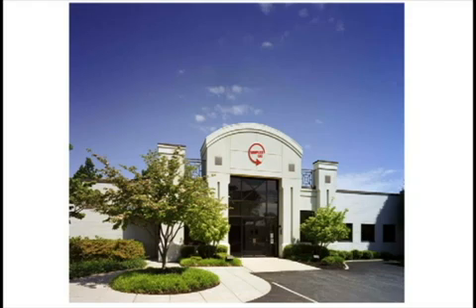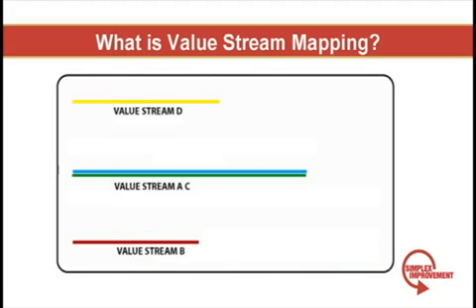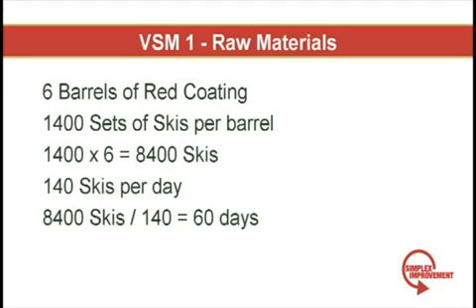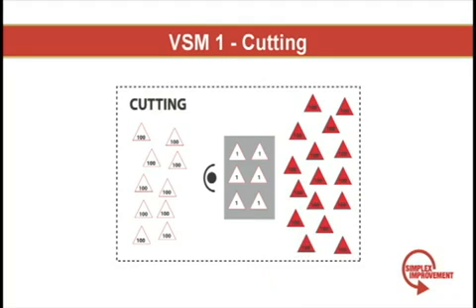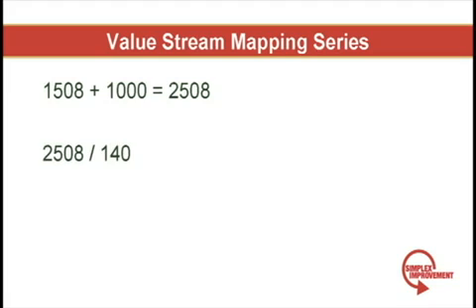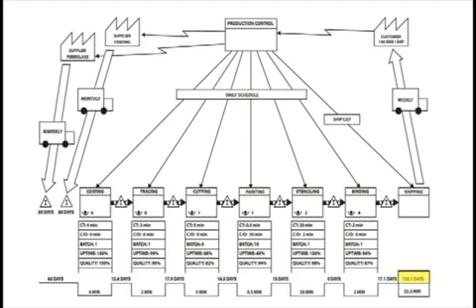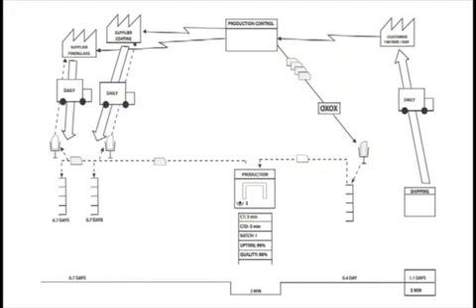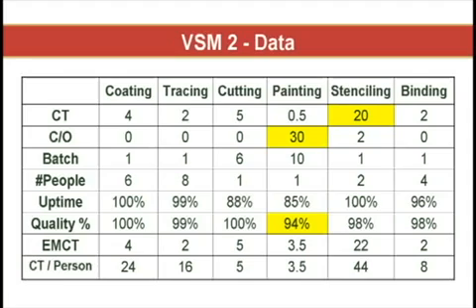Value Steam Mapping 3 of 5.mp4